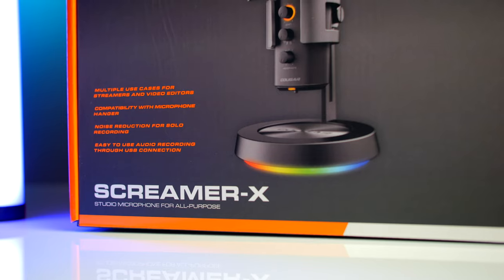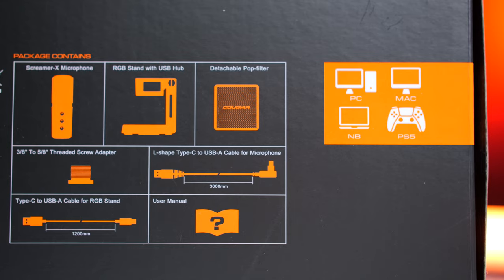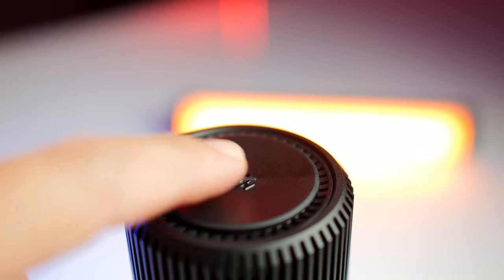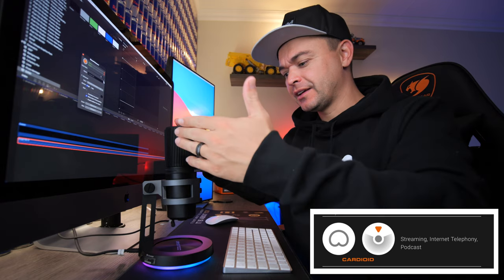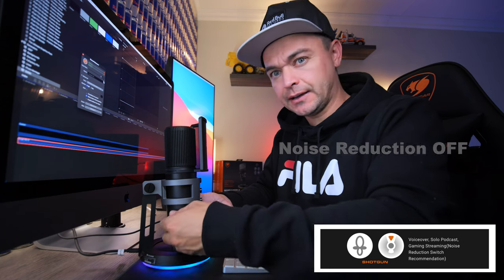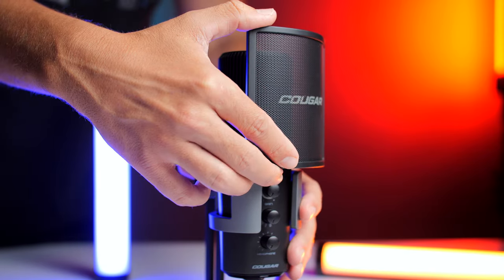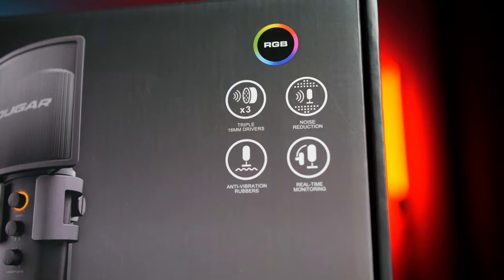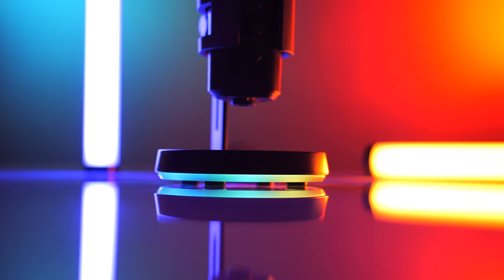The ONLY Mic for Twitch, Content Creators and Gamers | Cougar Screamer X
This is the Screamer X from Cougar.

This mic is such a perfect piece for your gaming, streaming or content creation setup.
Ok in all fairness I was a little aggressive on the gain in this video, however that was my gain on FCPX and not the mic, and even with that, you can hear how well this mic handles it.

Hands down deserves a place on my desk, front and centre!

Pick up your Screamer X in South Africa
Pick up your Screamer X on Amazon (Global)

2020 GEAR:
Gimbal (Amazon)
Main Camera (Amazon)
Favourite Wide Lens (Amazon)
My Broll Lens (Amazon)
Blurry Background Lens (Amazon)
EPIC Wireless Lav Mics (Amazon)
Affordable Mic (Amazon)
Brightest on Camera Monitor (Amazon)
LED light Secret (Amazon)
Best 1TB SSD (Amazon)
Headphones (Amazon)
GoPro Gimbal (Amazon)

Govee Lights Under Desk (Amazon)
Govee Lights USB Behind Screen (Amazon)

***Some of the links in my video descriptions on YouTube are Amazon affiliate links, basically it means I may make a tiny commission if you follow the link and make a qualifying purchase, but it costs you no extra...although every little bit helps keep this channel alive, so massive thanks for the support!***